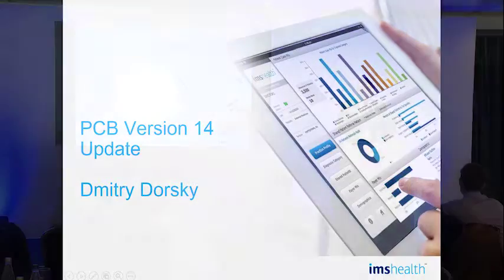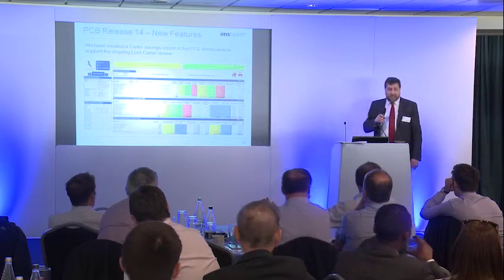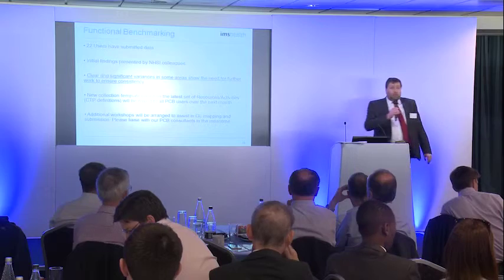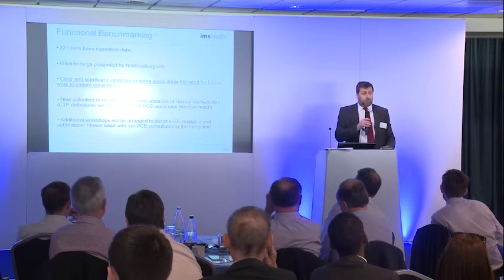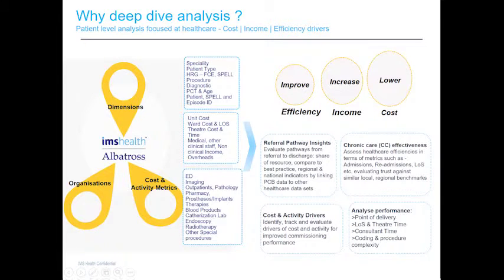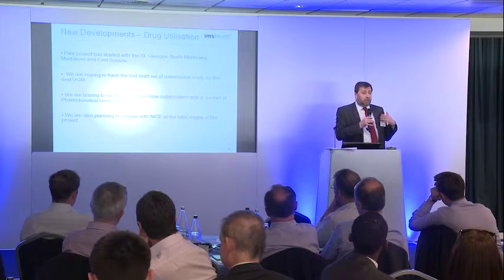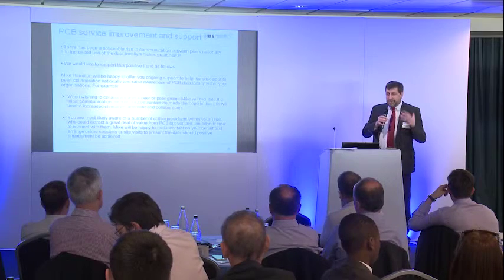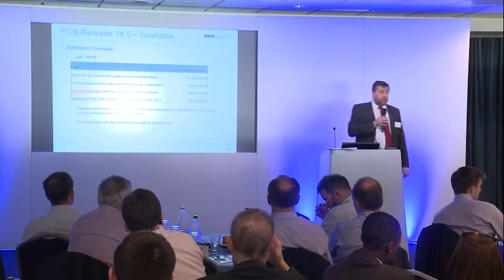PCB Service improvement and development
Dmitry Dorsky - Director – Healthcare Solutions UK & Ireland
PRESENTATIONS 05-05-16.ZIP